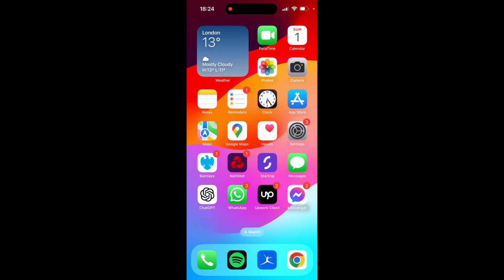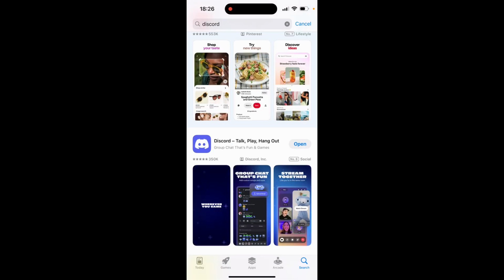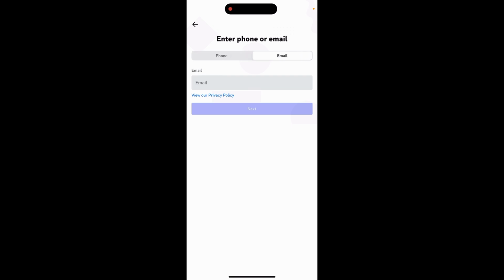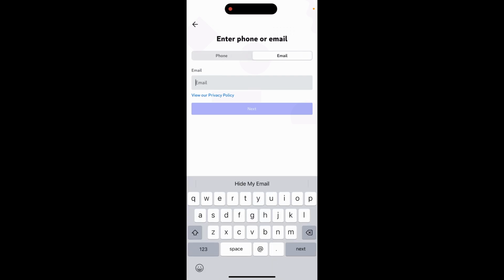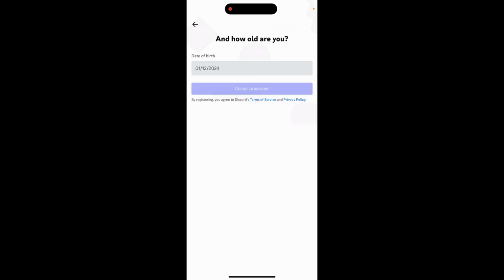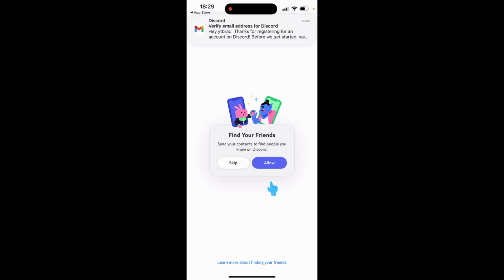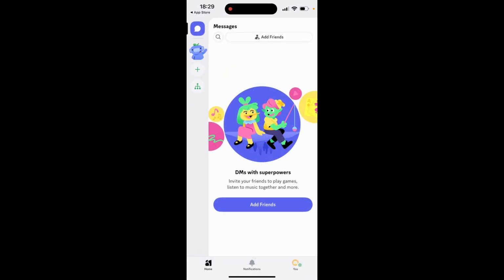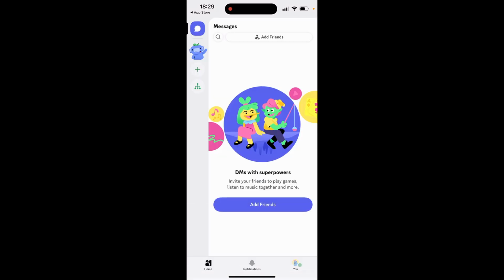How To Make a Discord Account 2025 (Step By Step)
In this video, I show you how to make a Discord Account 2025. Did this video help? Thanks!